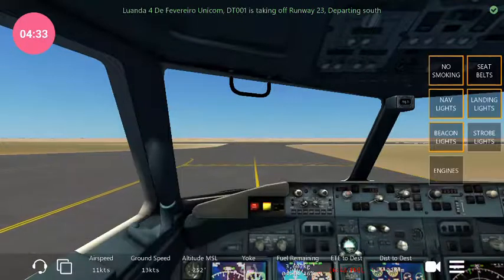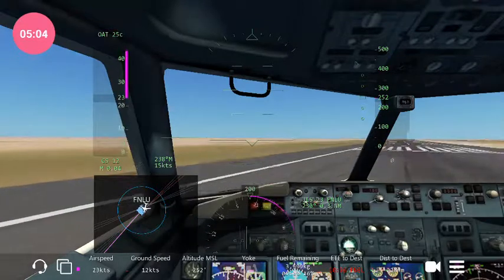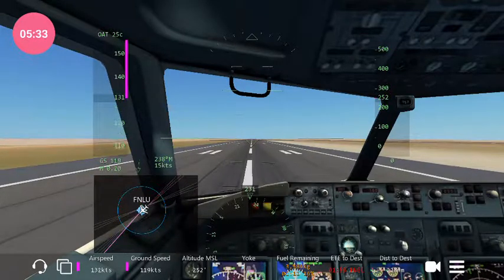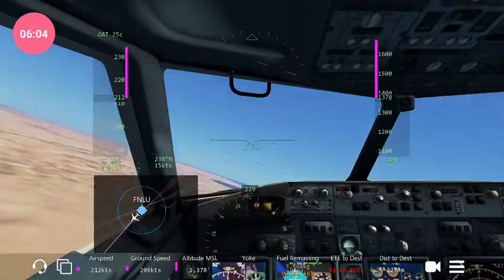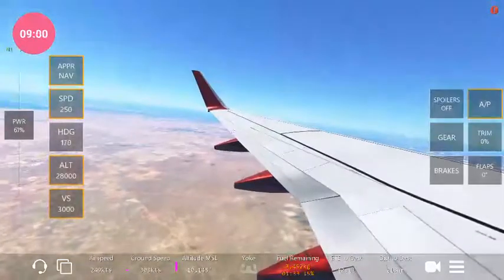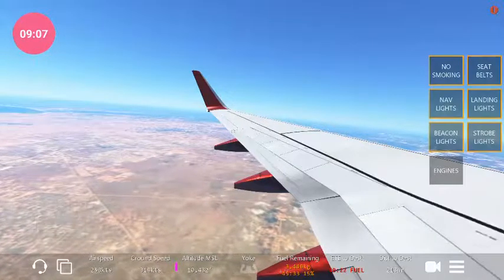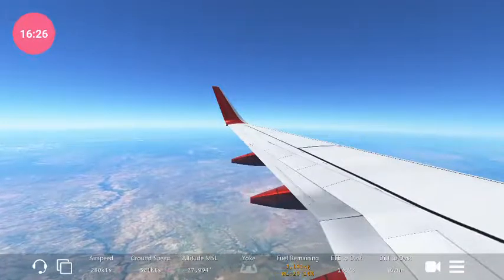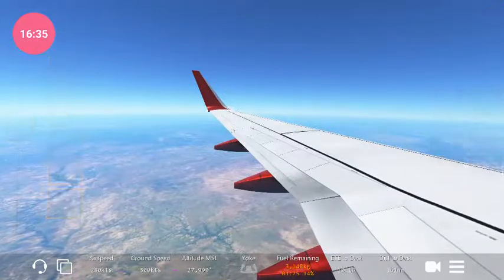Infinite Flight #005 Luanda-Benguela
Route: FNLU 857S/1310E 913S/1314E EXALA LIRAM 1236S/1324E FNBG
FL280/0.78
Credits:
Elektronomia - United